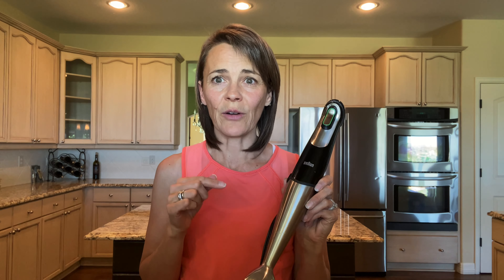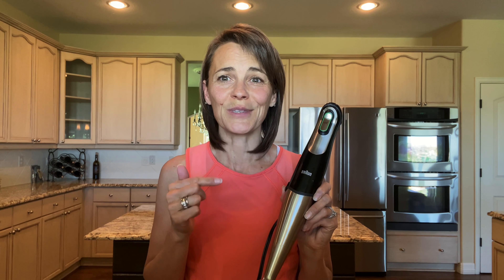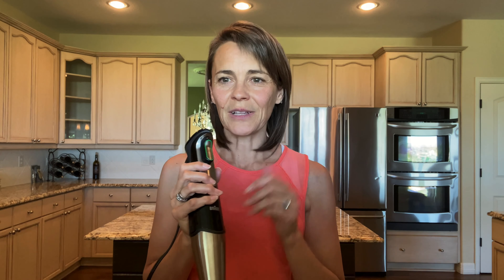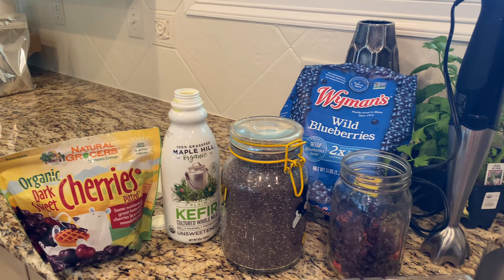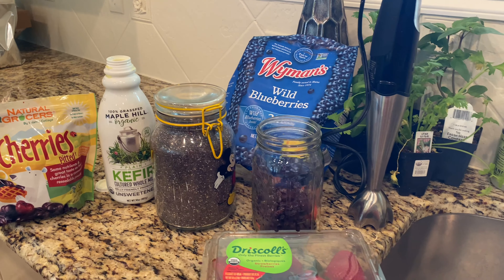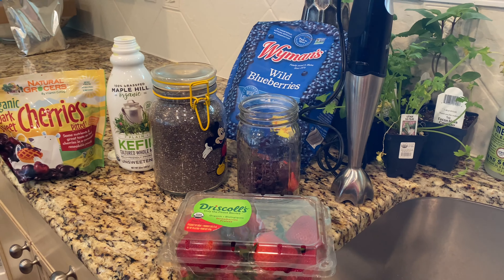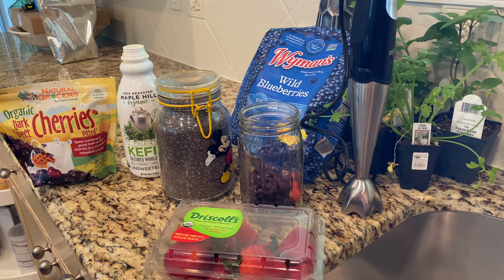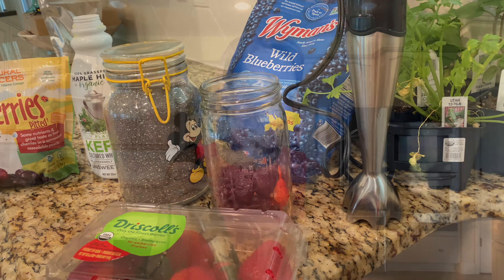Immersion Blender Tips & Tricks with Nancy Knudson, New Day Whole Health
People ask me all the time about the immersion blender that I use for my cooking demos. Here are some quick tips and tricks on what to look for making quick and easy sauces, dips, dressings, smoothies, and even soups!

Jump on the website and check out our selection of topical use essential oil blends, medicinal mushroom powders, and FREE “Eat to Live” lifestyle guide.

If you have any questions, please contact Nancy Knudson.